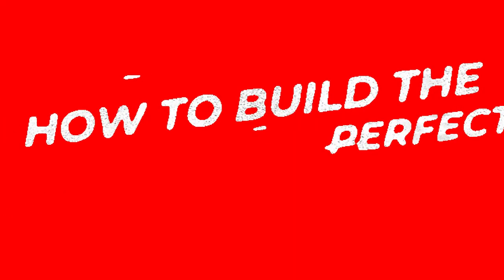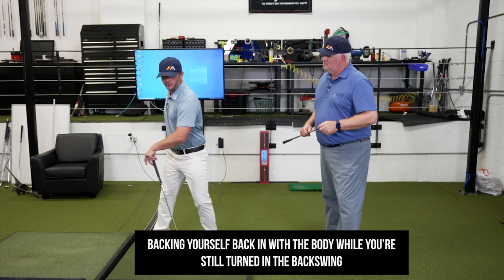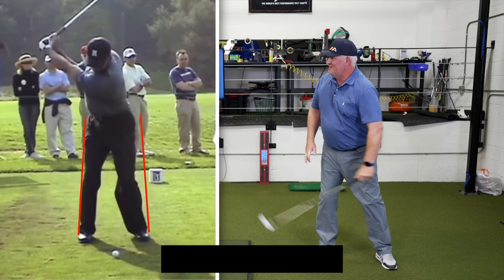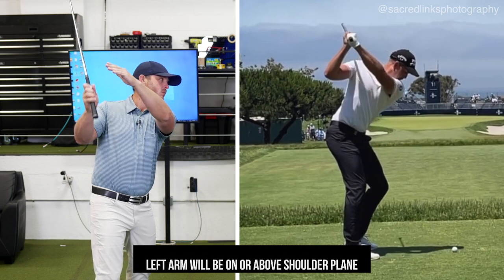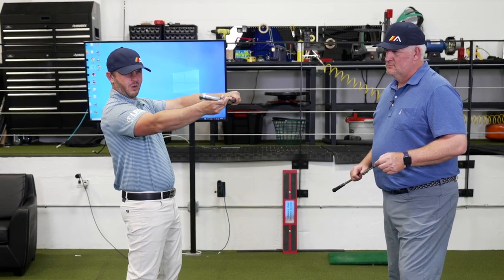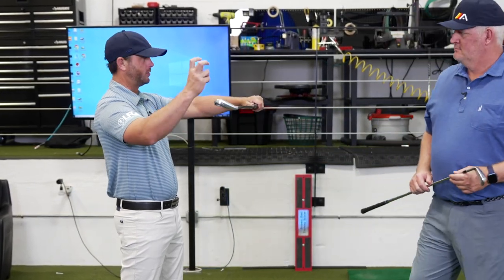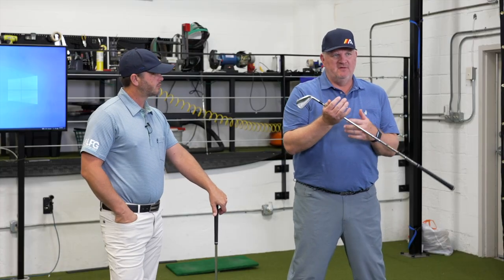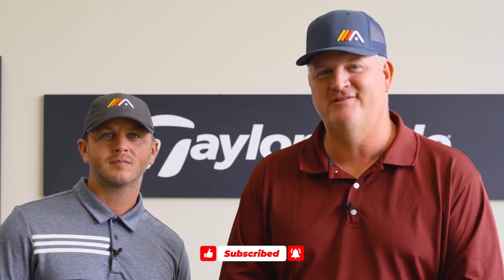Build YOUR Perfect Backswing NOW in Just 3 TOUR-Proven STEPS! 🪜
In today's video, Mike Granato and Shaun Webb of Athletic Motion Golf are using their decades of experience and massive data-based of PGA Tour Pro Swings via GEARS 3d Technology to show you a simple-to-follow 3-step plan to build your PERFECT Backswing in golf!

The backswing in golf is a key movement (obviously) for any player who wants to play their best golf, and showcase their best golf swing!

If you're serious about your golf swing and improving your backswing or finding your perfect backswing, then this video is a MUST WATCH!

Add MAJOR CONSISTENCY to your GOLF SWING (and Game) with this 100% FREE TRAINING